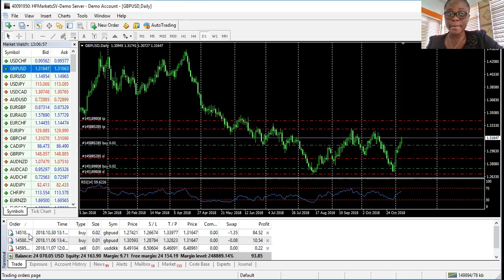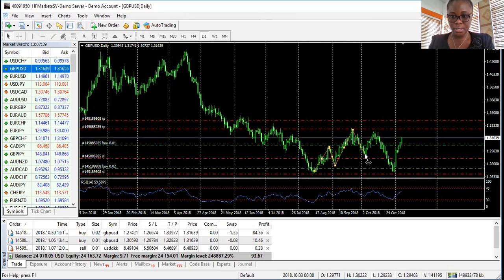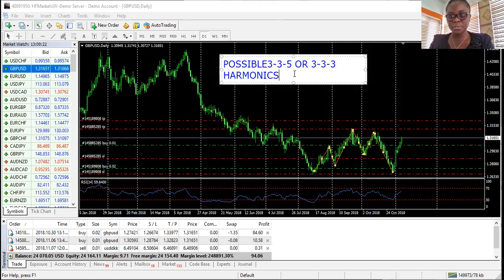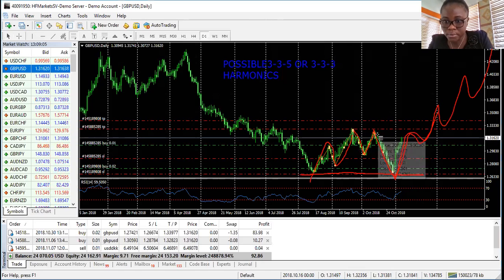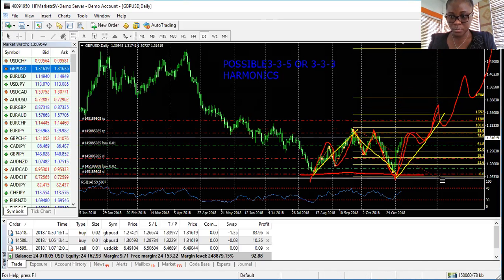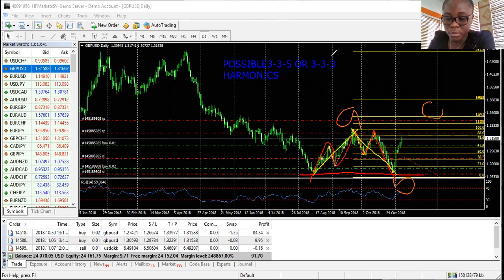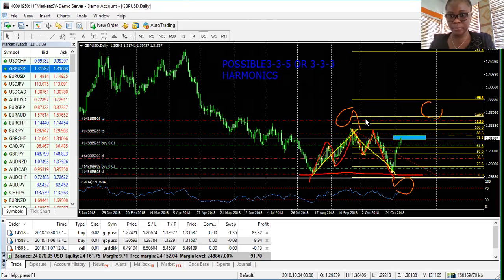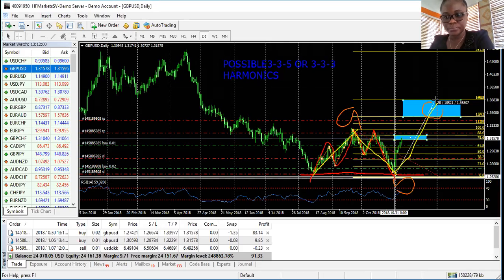forex tutorials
Forex tutorials on GBP/USD analysis using Harmonics